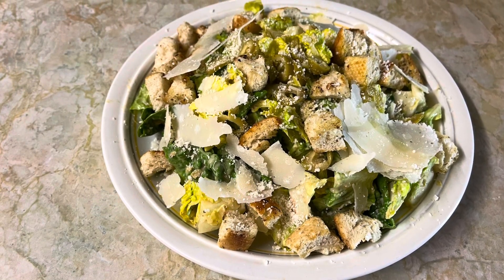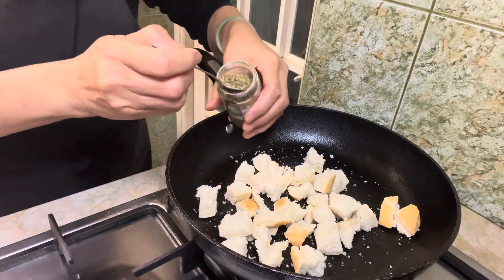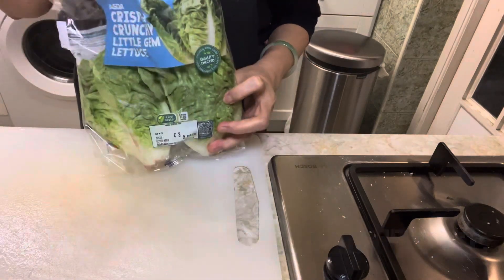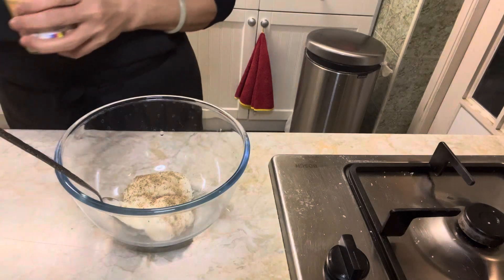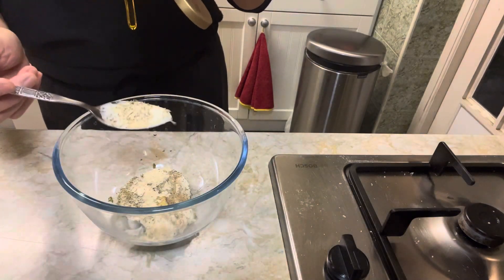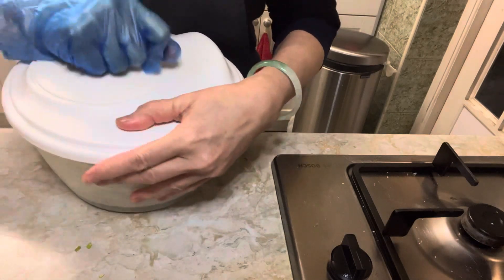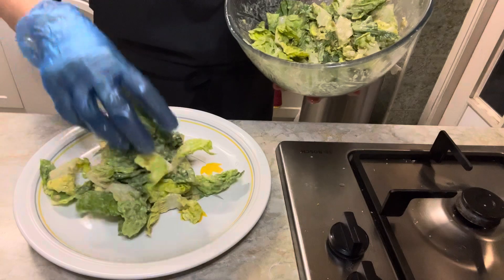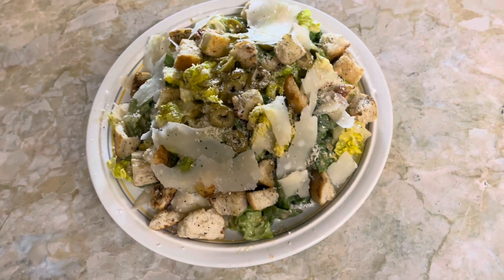The Ultimate Caesar Salad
Ingredients

Dressing=
5-6 tbsp Mayonnaise
1tsp salt
1/2 tsp Black pepper Pepper
1 tsp Garlic Powder
1 tsp Dried Oregano
1 tsp Sweet paprika
1 tsp Dijon Mustard
1 tbsp Lemon Juice
5 tbsp Olive oil
1 tbsp Maple syrup
1 tbsp Worcestershire sauce (lee+Perrins)

Croutons=
1 Baguette
1 tsp mix herbs seasoning
1 tsp Garlic Powder
2 tbsp Olive Oil

2 Heads of Gem Lettuce
1/2 cup Shaved Parmesan
1/2 cup Grated Parmesan